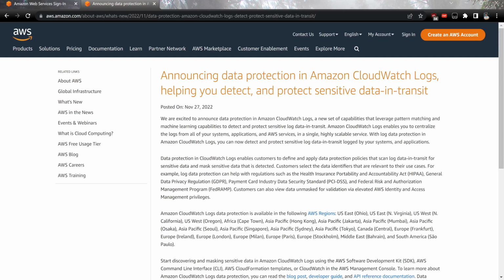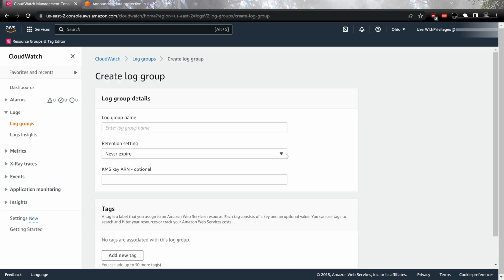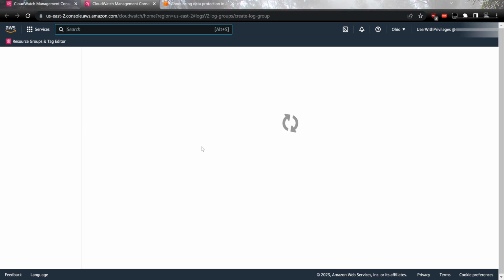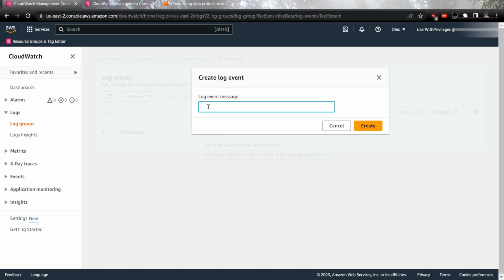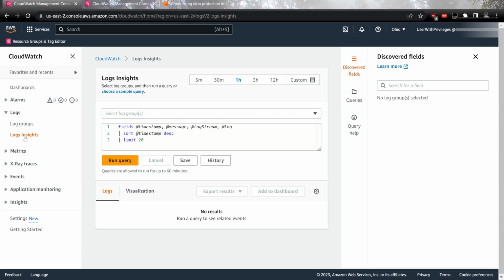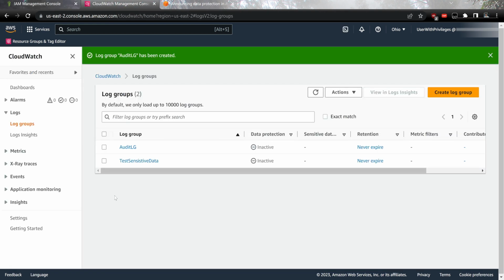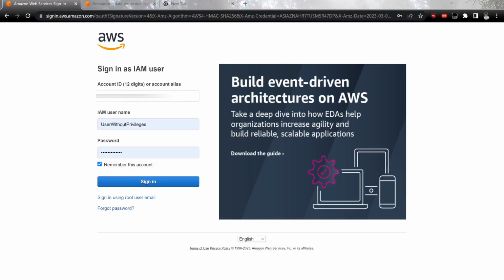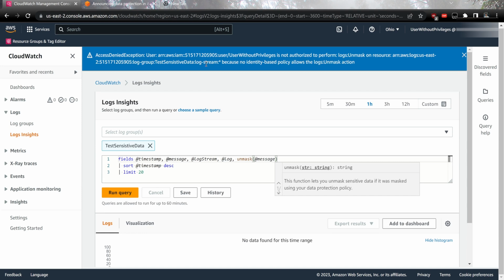Data Protection with CloudWatch Logs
Amazon web services has launched a new feature in cloudwatch logs for data protection. This feature can be used to detect and redact sensitive information.

Official AWS blog:

APIs
PutDataProtectionPolicy: